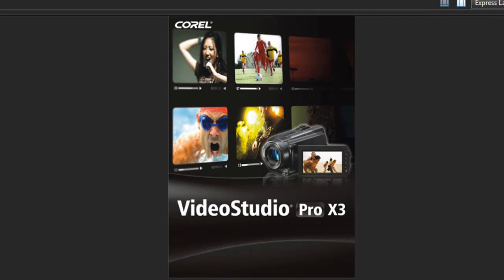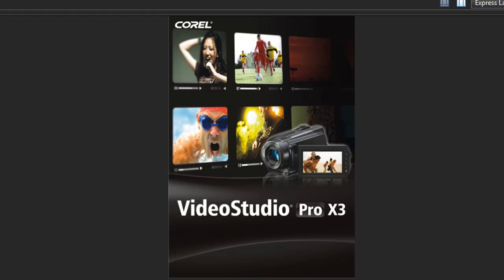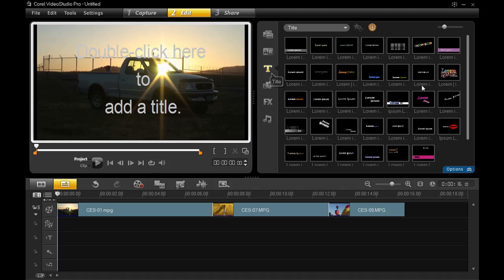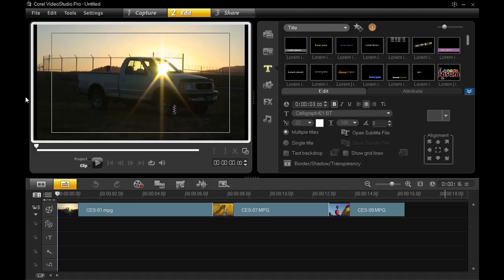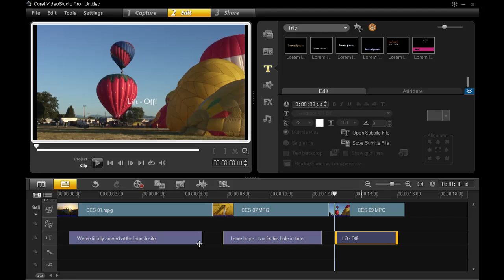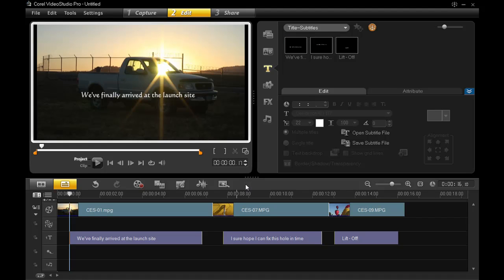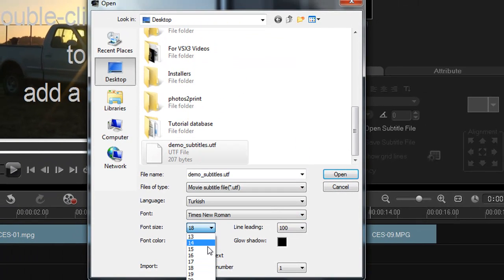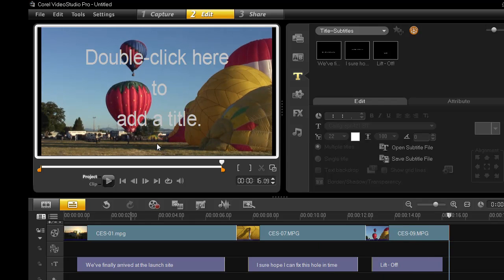Adding Subtitles - VideoStudio Pro X3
Subtitles are an excellent way of either making your video attractive to the hearing impaired or adding comments, serious and/or silly, to your clips. This tutorial shows you how to make use of VideoStudio's Title Step for your subtitles.